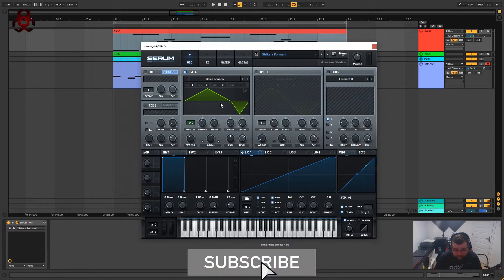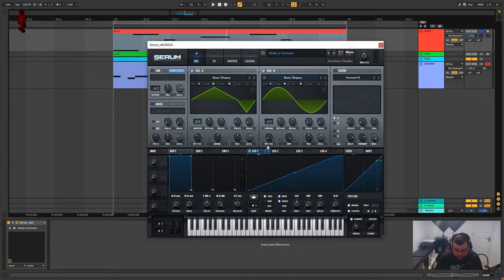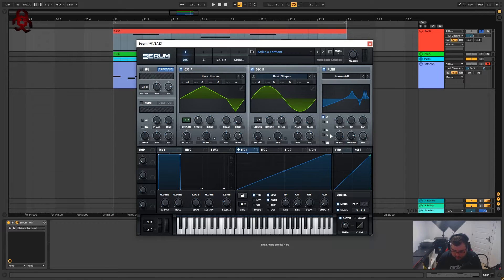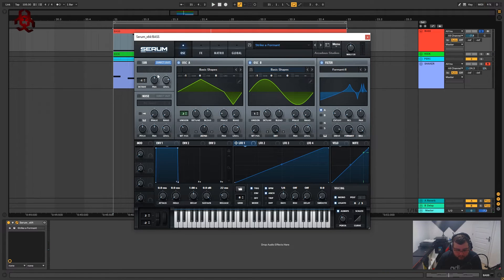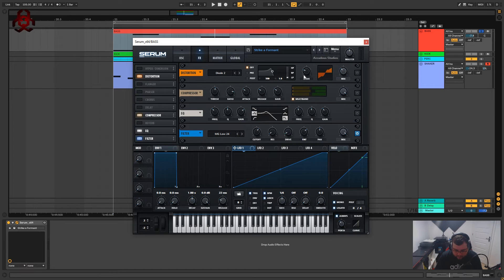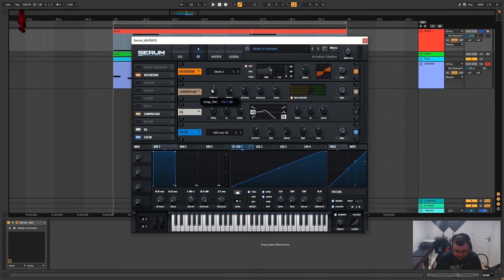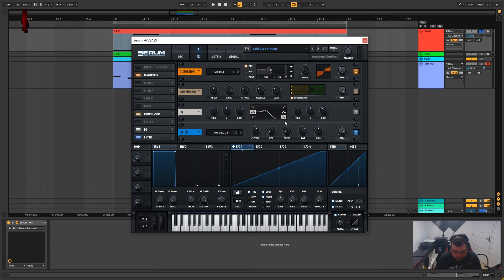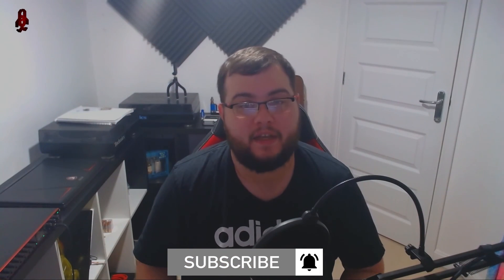Young T & Bugsey Ft. Aitch - "Strike a Pose" BASS PRESET | Sound Design Sunday | Episode 7 (Serum)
Young T & Bugsey Ft. Aitch BASS PRESET | Sound Design Sunday | Episode 7 (Serum)

This time i've recreated the bass sound from Strike a Pose by Young T & Bugsey Feat. Aitch. Follow along to recreate it or just grab it from my Facebook page, But if you struggle with Sound Design I suggest following along and learning how the sound is put together!

In this tutorial series we'll be working with a selection of synths and learning a how to create different sounds with them.

You can grab the preset, the drum beat and the midi for the notes I used in this video over on my Facebook

MY GEAR

Yamaha HS8 monitors
Speaker Desk Stands
Focusrite Scarlett 18i20 (3rd Gen)
Alesis VI49
Beyerdynamic DT770 Pro 250ohm Headphones